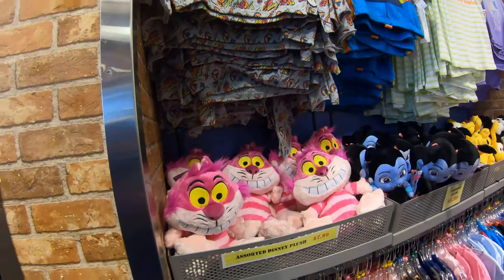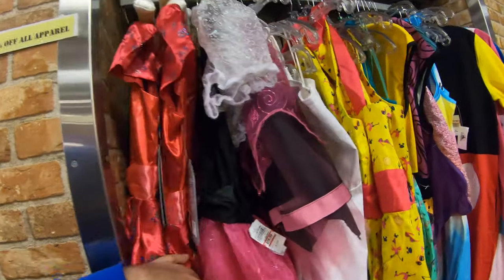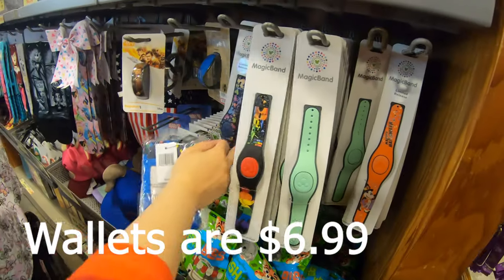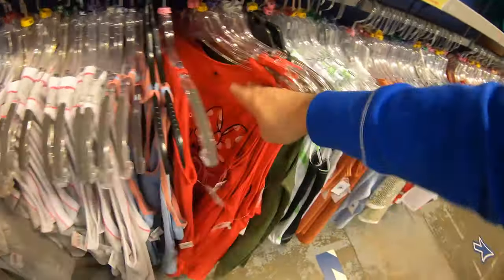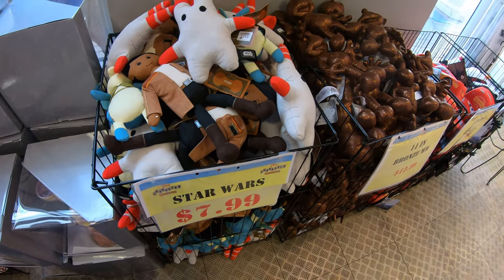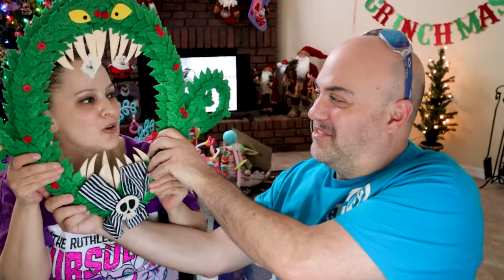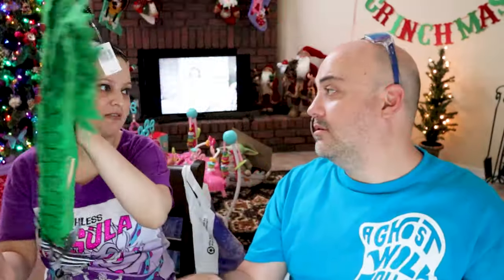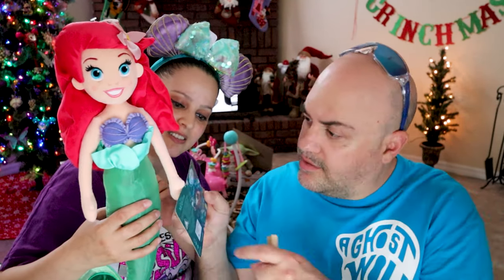Disney Character Warehouse, Update 1-16-2021 Lets Check it Out!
In this video we head over to Disney Character Warehouse I Drive to see what was new!

Come and check it out! Please give it the big thumbs up, subscribe if you are new to the channel and hit the bell notification icon so you will be notified every time we upload new videos!

Mousesecrets.com

Join our new Facebook group!  It's and amazing community of Disney lovers!